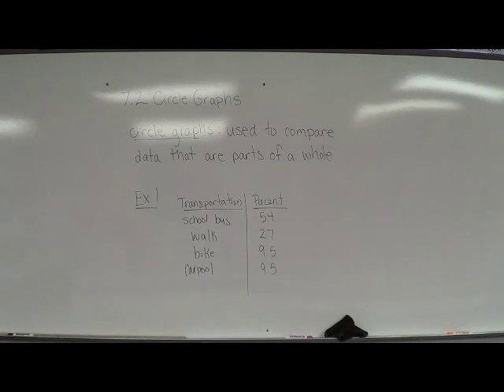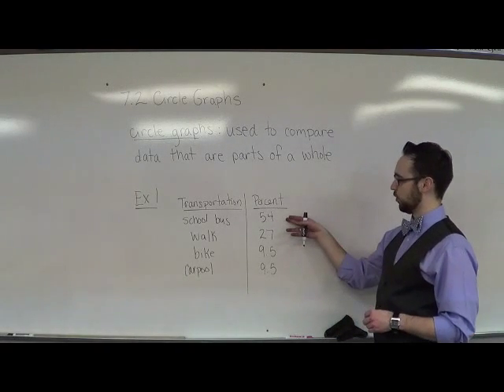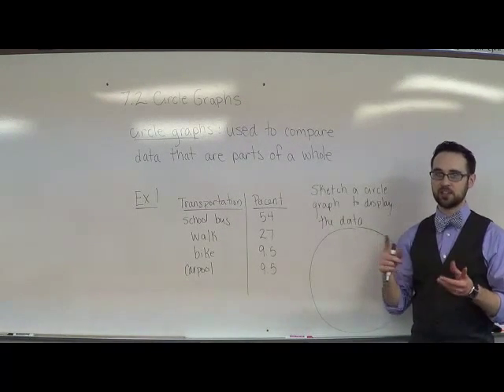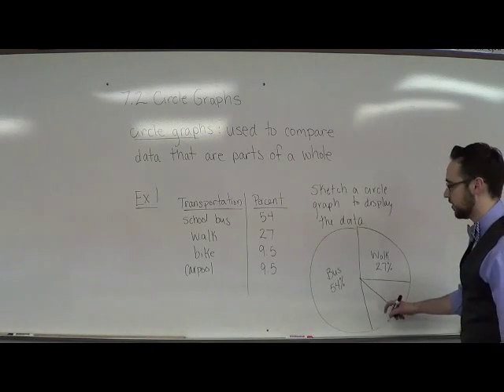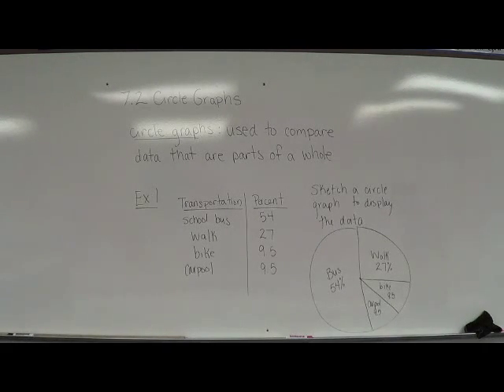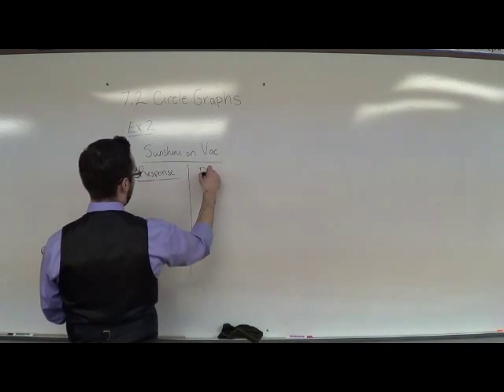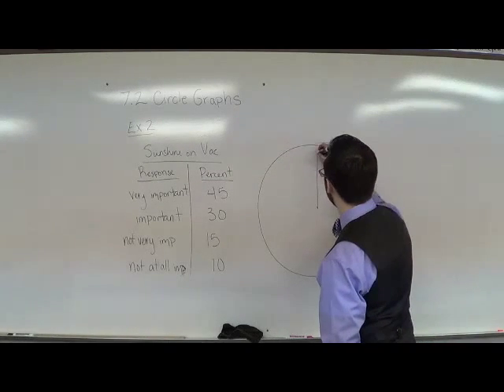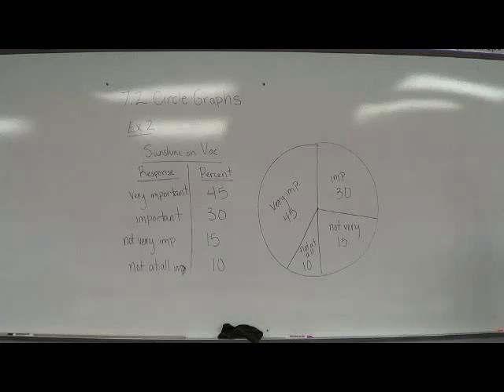Math 6 7-2